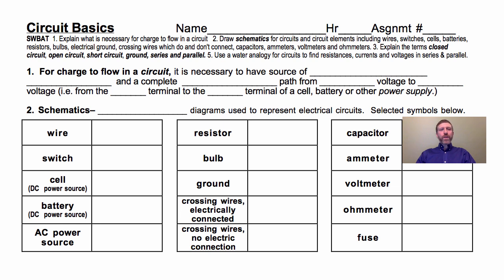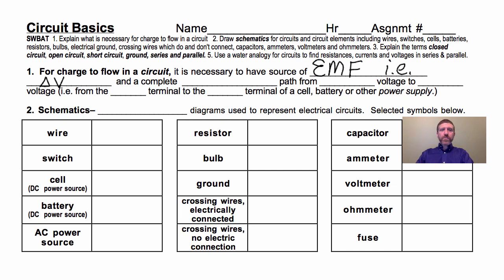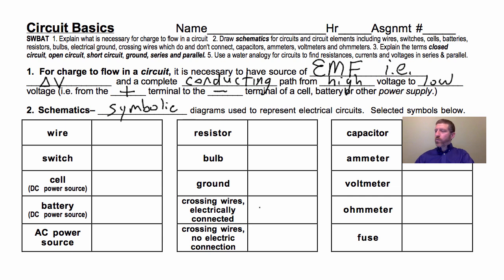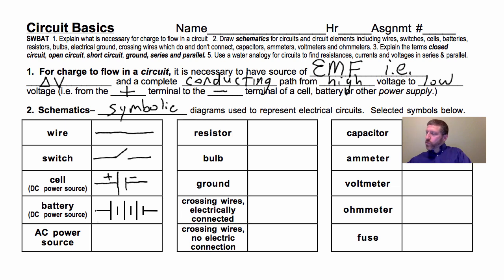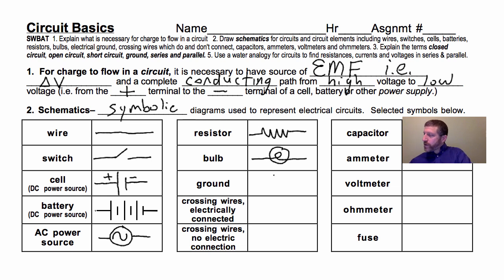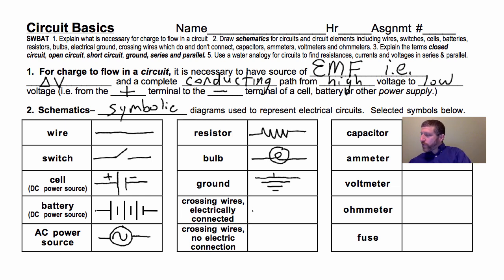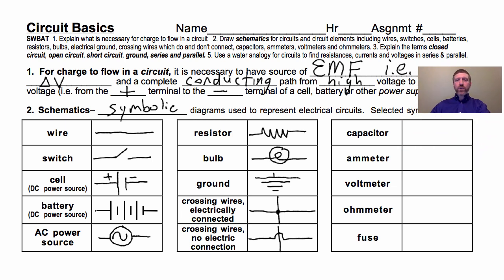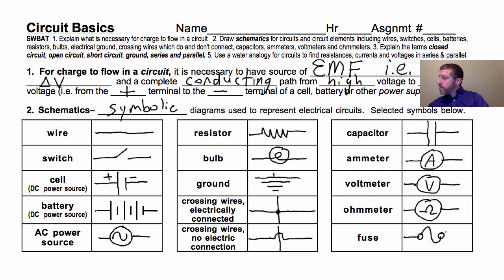18.01 Circuit Basics-Schematics